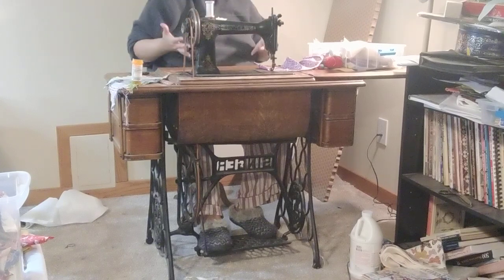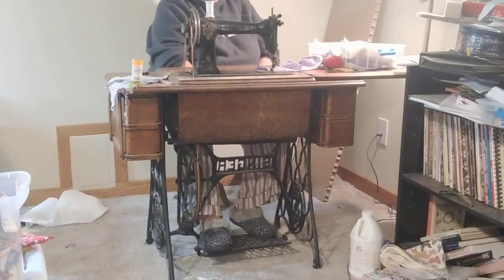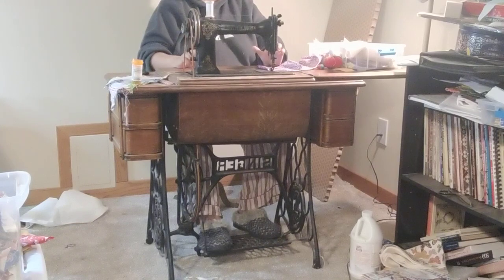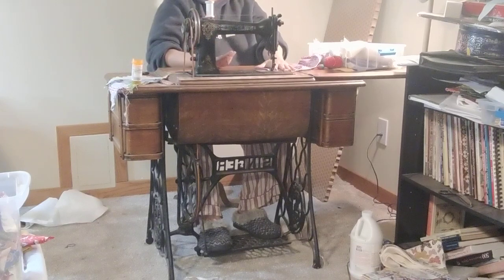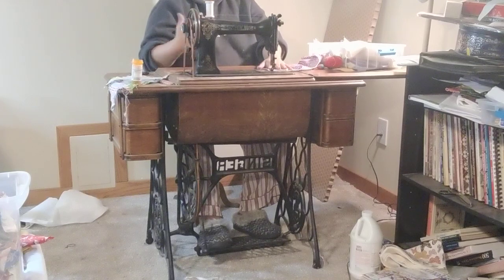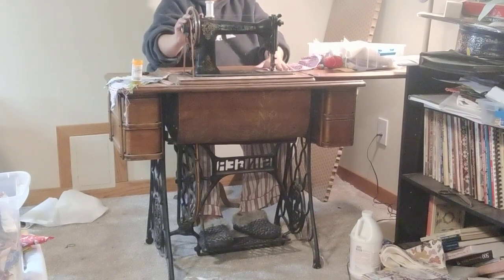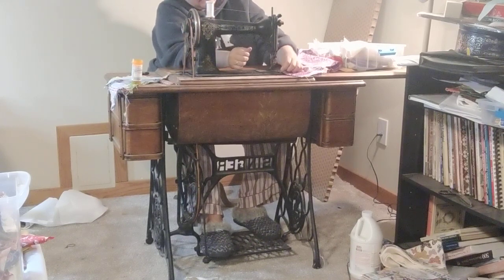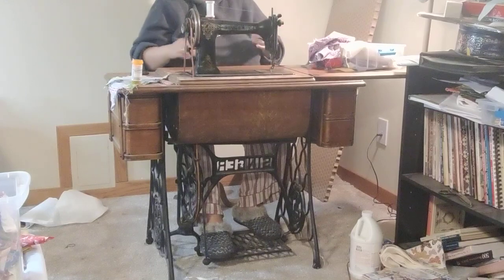Learning how to use a treadle sewing machine